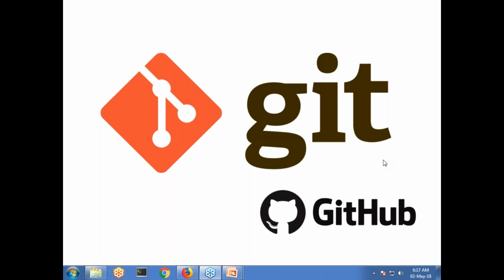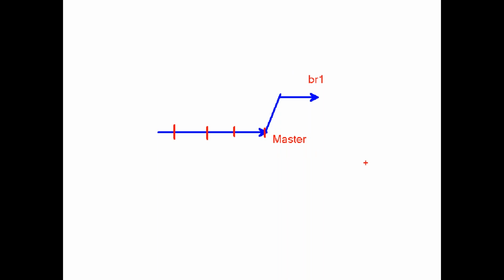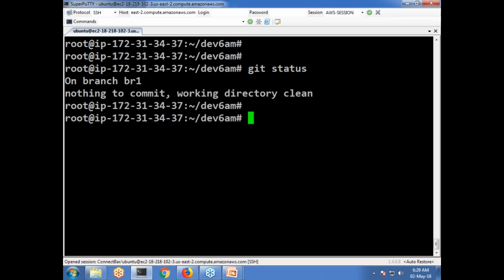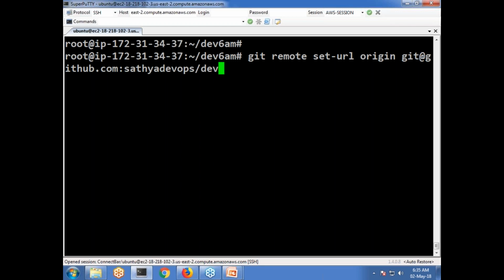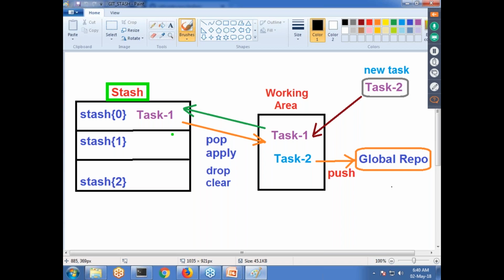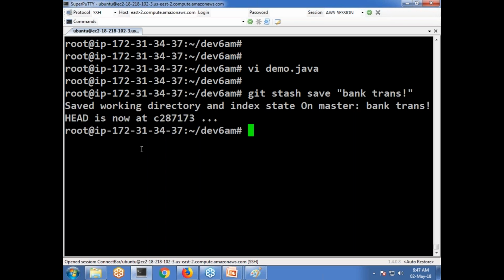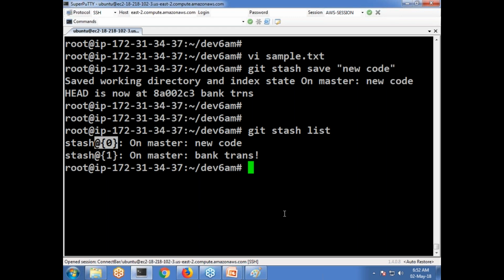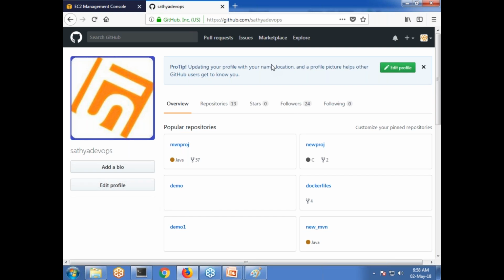Devops By Sathya Technologies Class 11